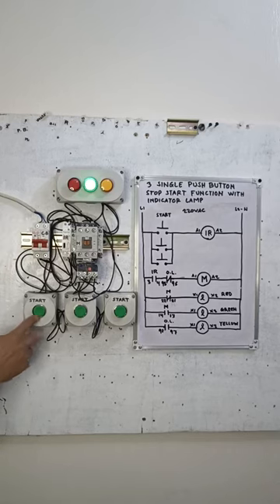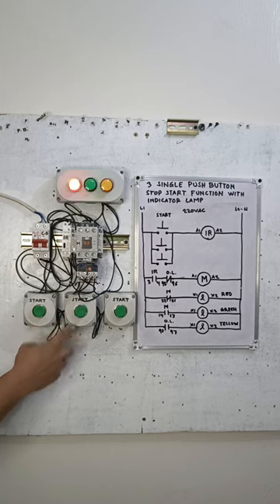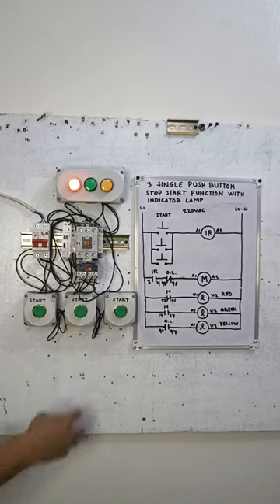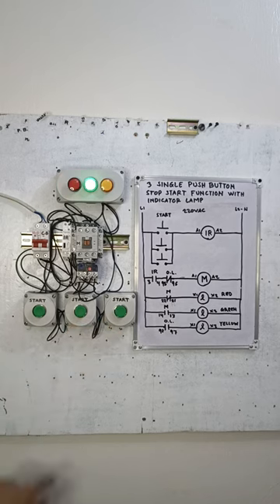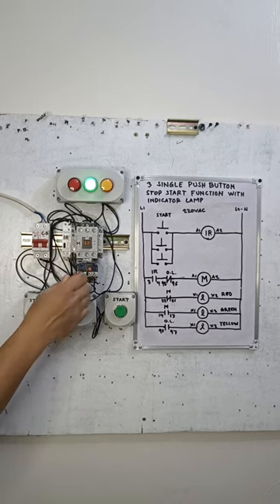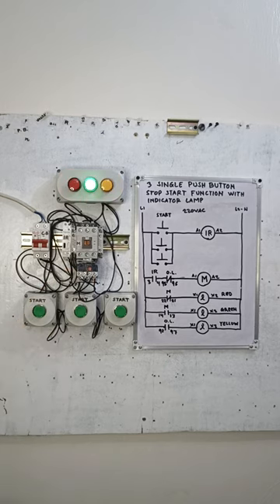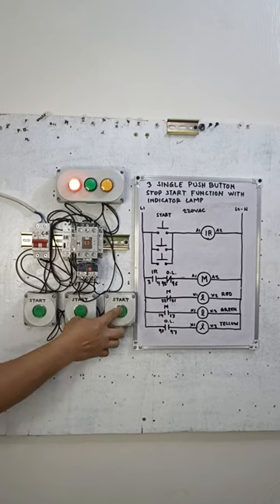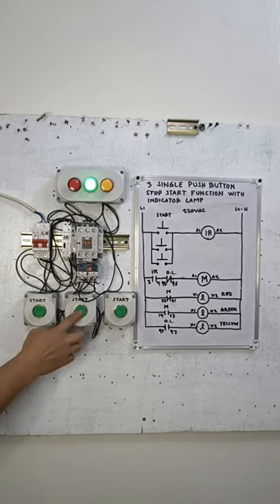3 single push button start stop function with indicator lamp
electrical video tutorial